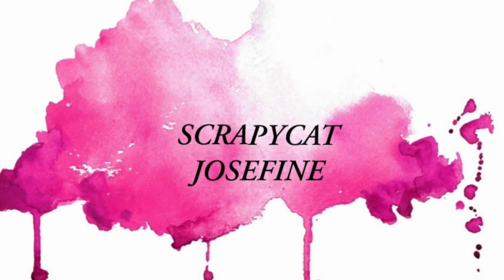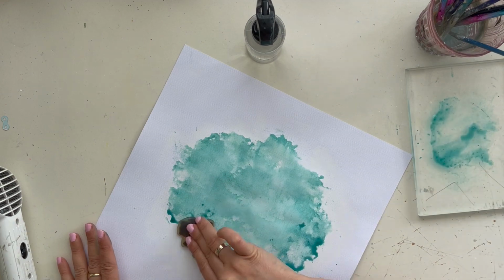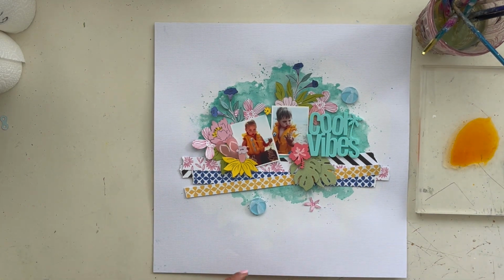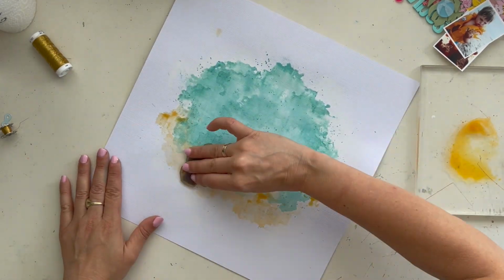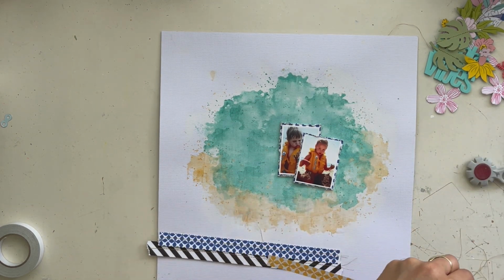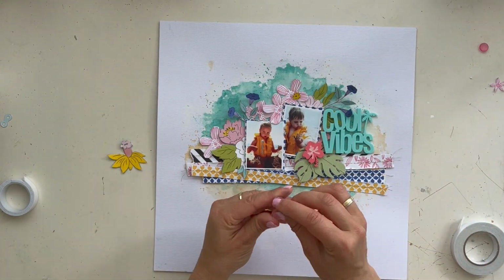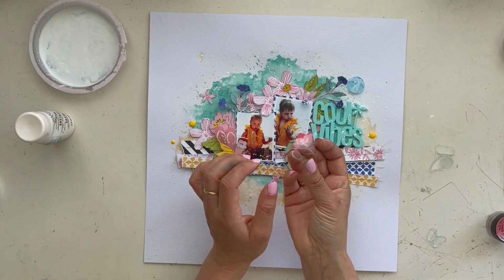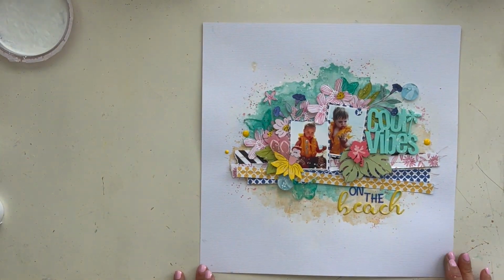BRAMBLE FOX | JOSEFINE VD HOEVEN | COOL VIBES ON THE BEACH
Hello Paperlovers,
Today I'm sharing a new mixed media layout with you using these awesome fun beach themed perspextives on my layout. Have you spotted the blue green acetate butterflies on my layout? Check the Bramble Fox website for these beautiful perspextives!

Josefine

IG Scrapycat Josefine: